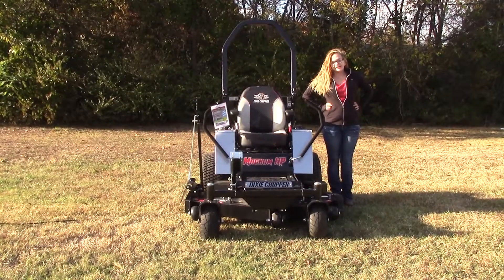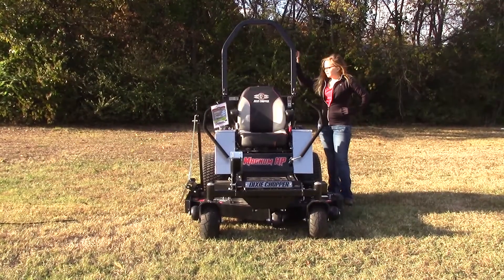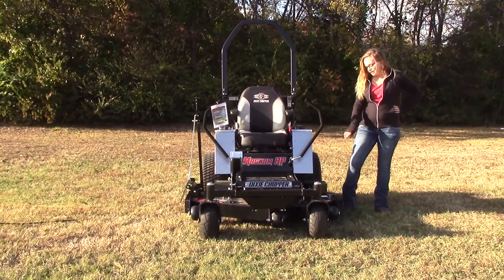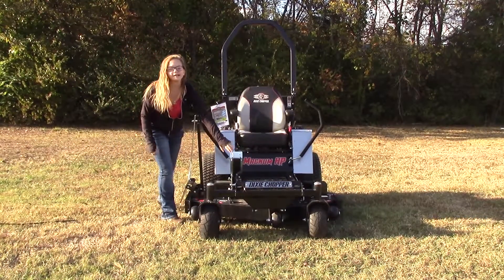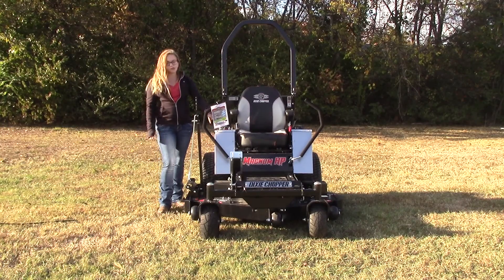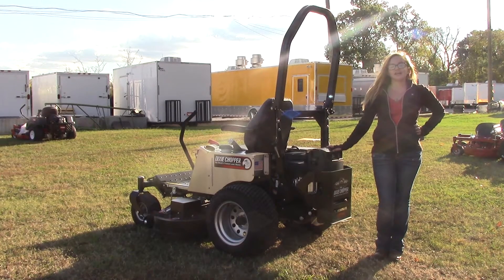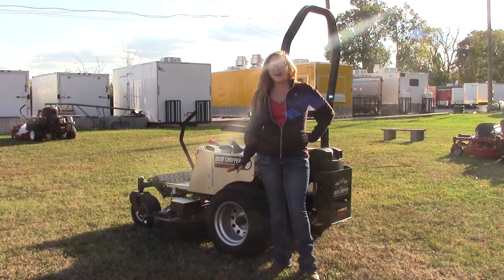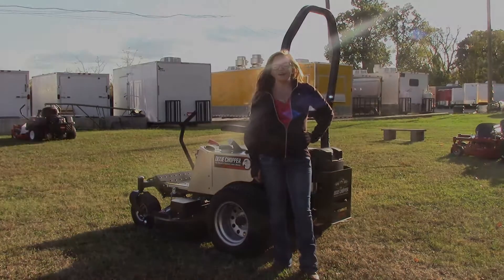Dixie Chopper Magnum HP 2750EFI - 27hp Kohler 50" Deck Zero Turn Mower Review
Dixie Chopper 2750EFI Zero Turn Semi-Commercial Lawn Mower

Features:

-Standard Operator Controlled Discharge Chute - Open and close the chute on command

-Hydro-Gear ZT-3400 Commercial grade transmission with serviceable filter

-Heavy-Duty Spindles - Tried and true design for over 25 years

-X2 Cutting System - 2 inch blade overlapping

-Foldable Roll Over Protection Structure - Keeps the operator safe when mowing on hills

-4 year bumper to bumper warranty